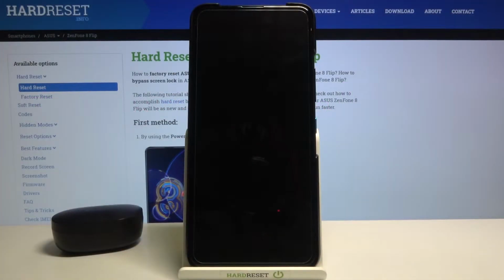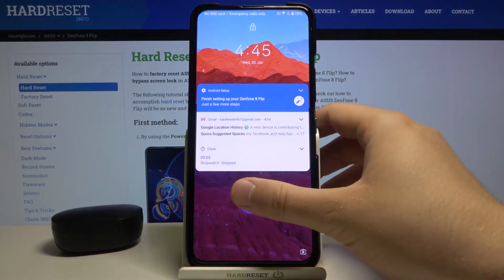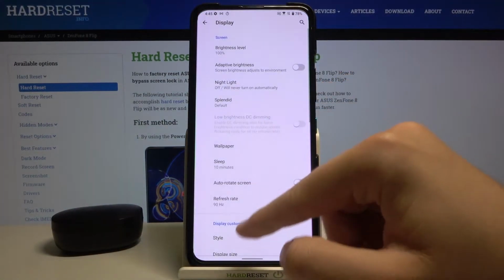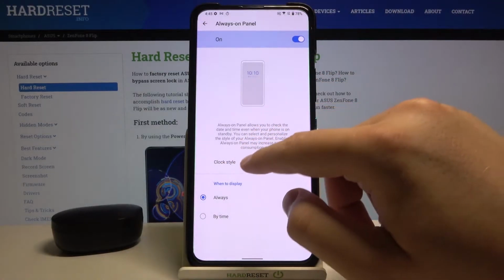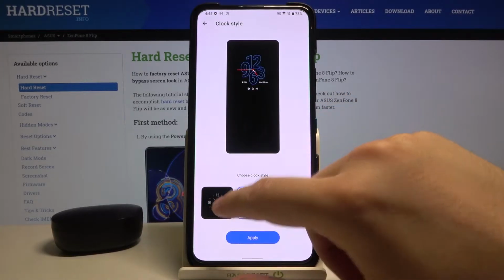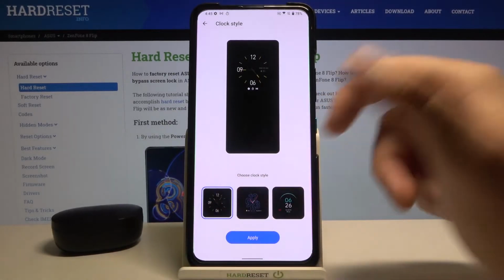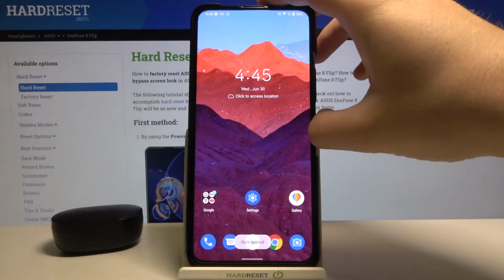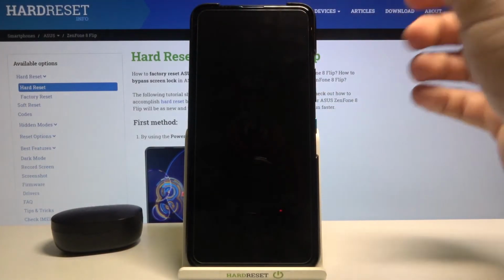How to Change Always on Display Theme in ASUS ZenFone 8 Flip – Customize Always on Display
Learn more info about ASUS ZenFone 8 Flip:
If you’d like to customize always on display in your ASUS ZenFone 8 Flip, then here we are coming with help! In this tutorial we’d like to share with you how easily you can find proper settings and how to manage them in order to successfully find the always on display options and what to do in order to change always on display theme. So let’s follow all shown steps and successfully customize always on display.